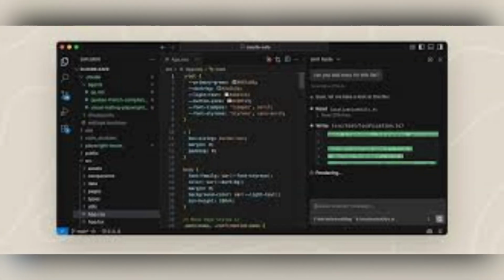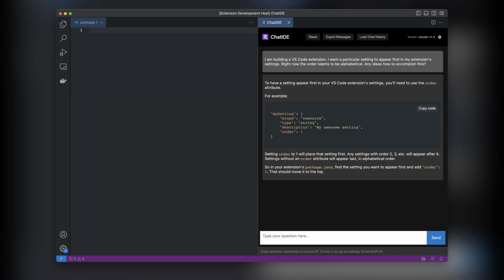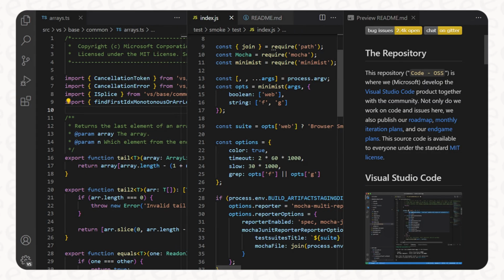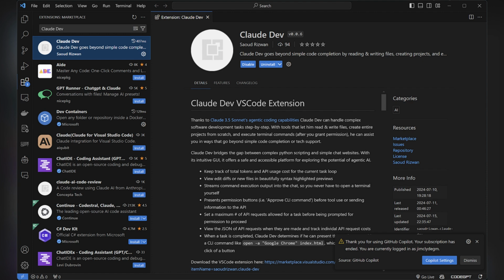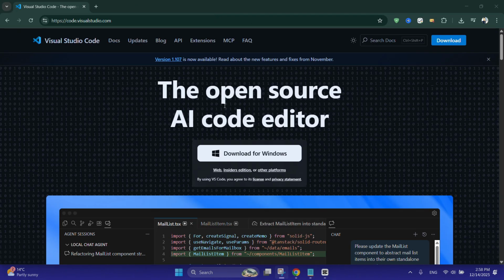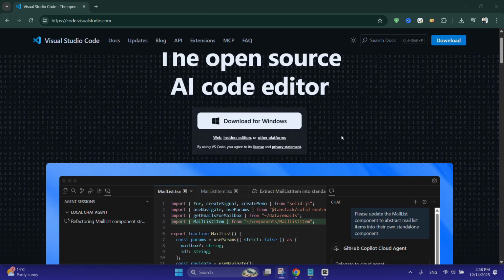How to Use Claude AI in VS Code (Step-by-Step Tutorial)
Claude AI can be integrated into VS Code to help you write, debug, and understand code faster 💻🤖. In this video, I show you how to use Claude AI in VS Code, step by step.

You’ll learn how Claude AI works 🧠, how to connect it to Visual Studio Code using extensions or APIs ⚙️, and how to use it for code generation, debugging, refactoring, and explanations ✨. I also compare Claude AI with tools like GitHub Copilot and ChatGPT inside VS Code.

This tutorial is perfect for beginners, students 🎓, developers 🧑‍💻, and programmers who want a smarter AI coding assistant directly in their editor. No complex setup required!

Watch till the end for productivity tips and common mistakes to avoid ✅.